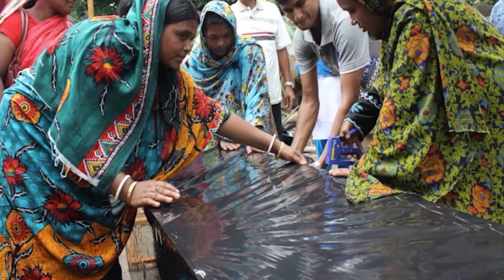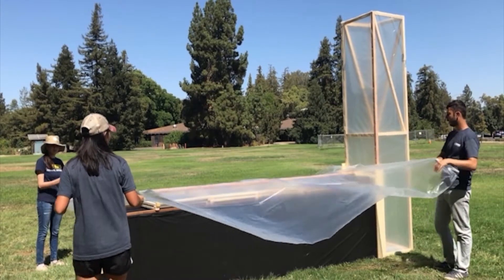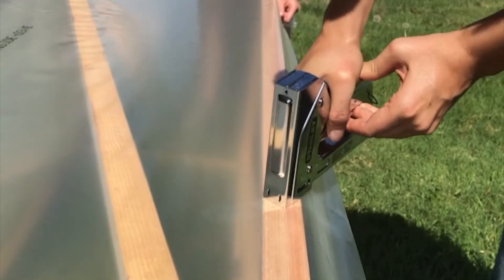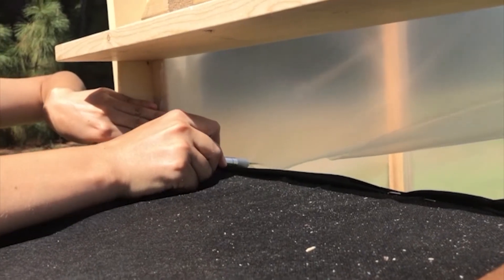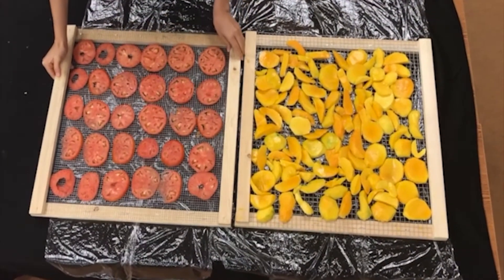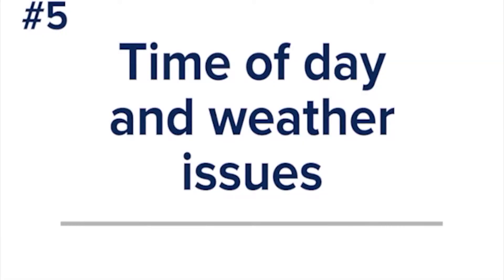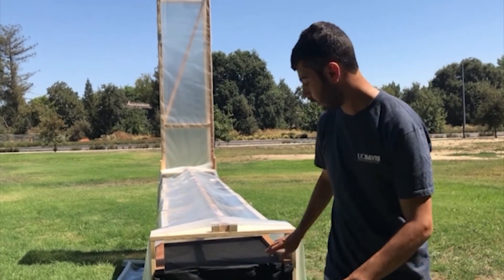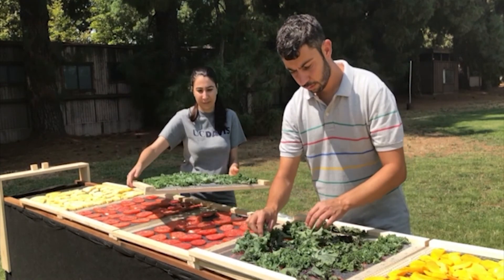Feed the Future Innovation Lab for Horticulture at UC Davis' Demo Center: Chimney Solar Dryer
A brief video covering the Horticulture Innovation Lab at UC Davis' Chimney Solar Dryer that is on display at the Horticulture Innovation Lab's Demonstration Center on the University of California, Davis, campus.